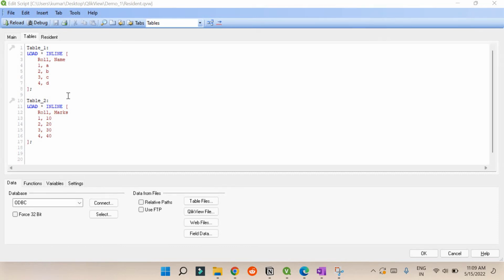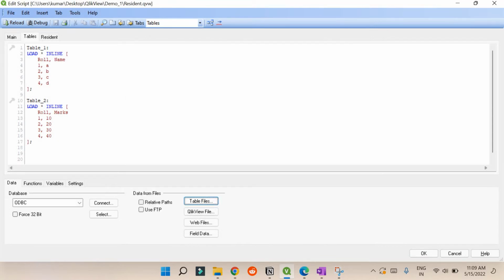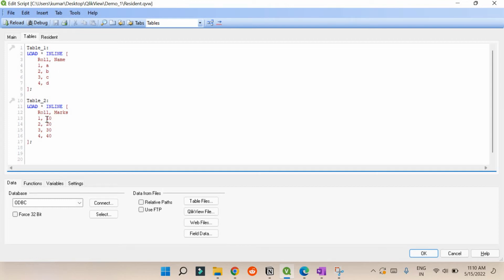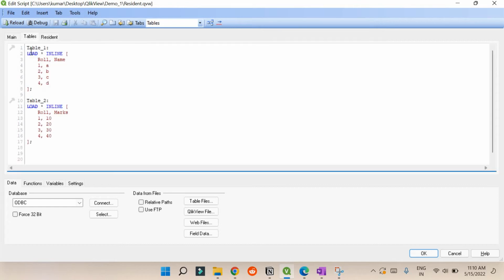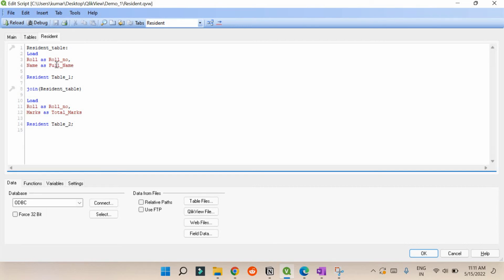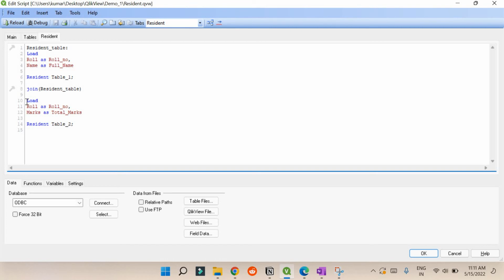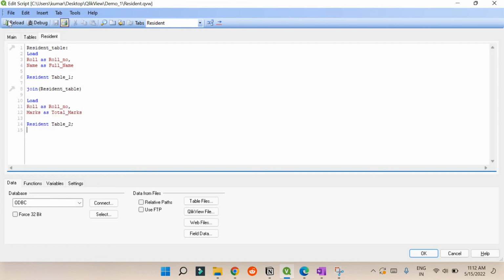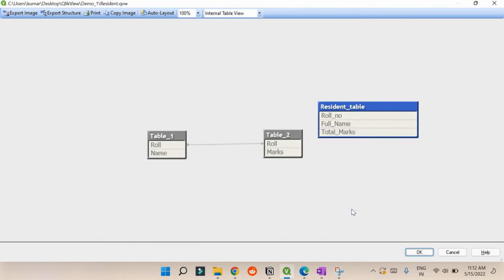Resident load in QlikView|| Part 22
This video is about the following things:
1. What are Loading techniques in QlikView?
2. What is Inline loading in QlikView?
3. What is Resident loading in Qlikview?
4. What is a use case of resident loading?